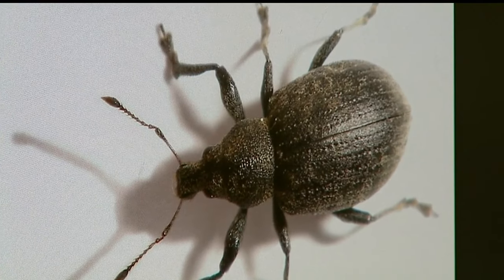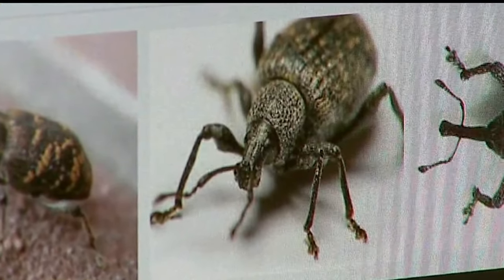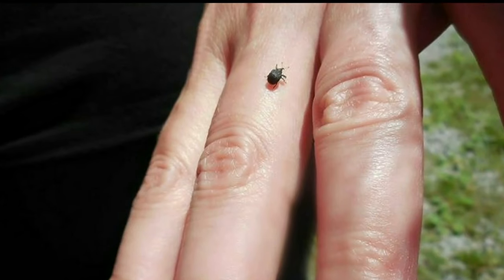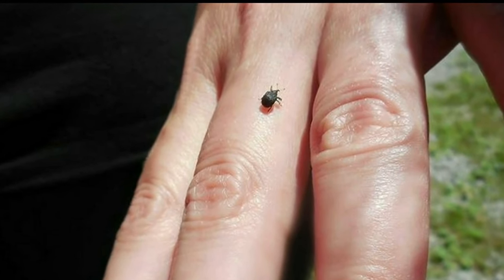Seeing little black bugs? Here’s what they are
Unlike a tick, the weevil can fly and does not cause harm to people or pets.